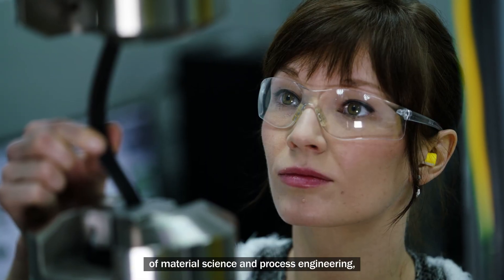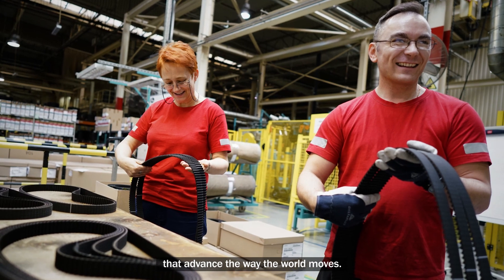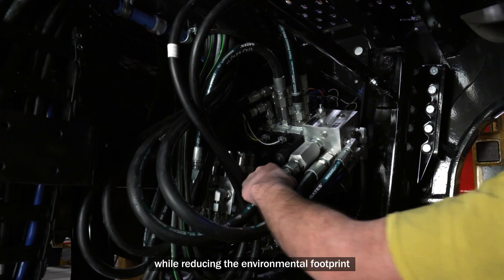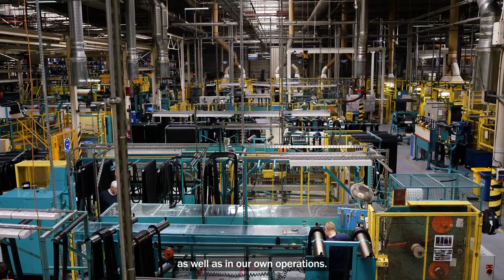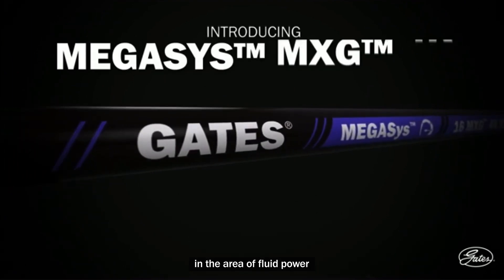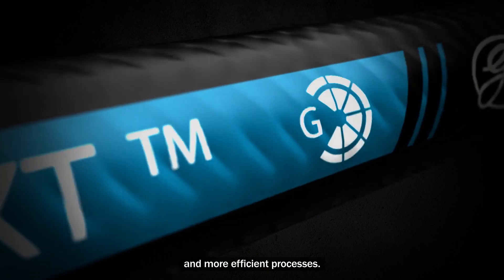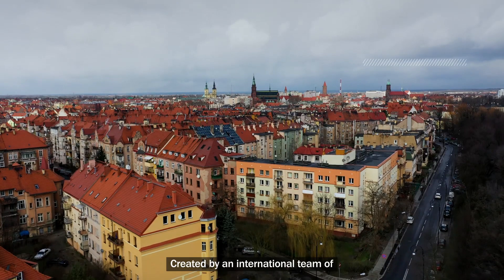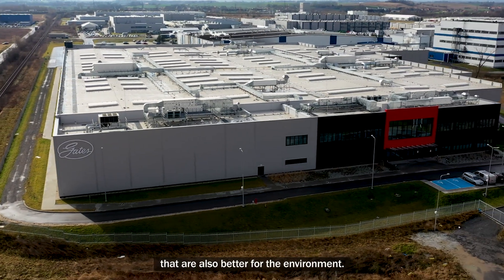Advancing Innovation w/Ethylene Elastomer Technology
Serving the needs of our customers, while reducing the environmental footprint of our products & the systems in which they are used, as well as in our own operations, Gates utilized an international team of material science and process development experts, to develop Ethylene Elastomer technology - providing high and low temperature resistance, increased power density & simple product construction w/o the use of chlorine.